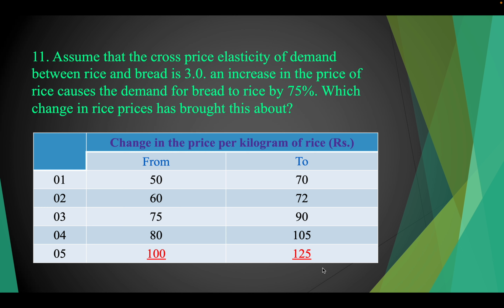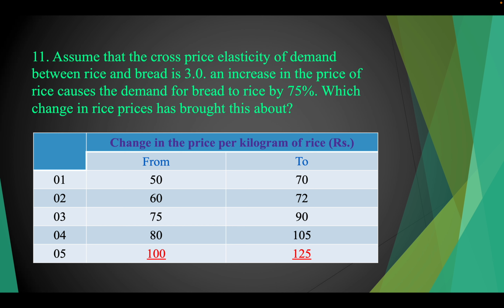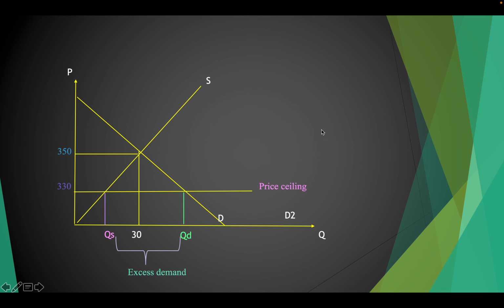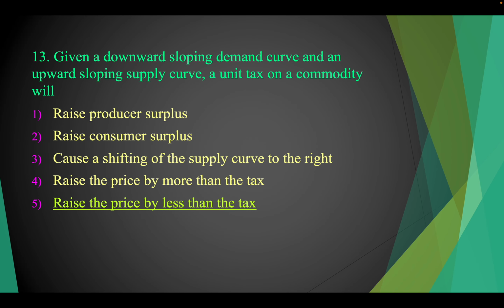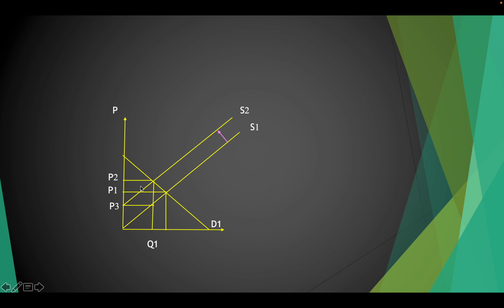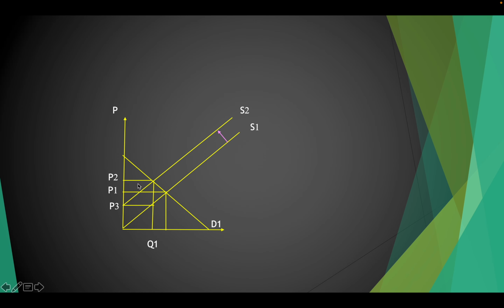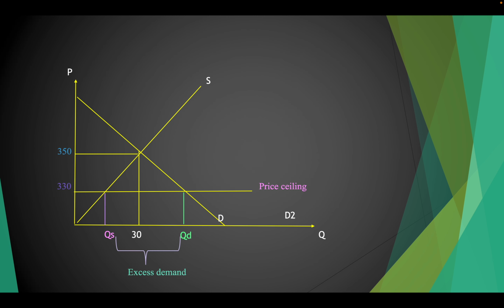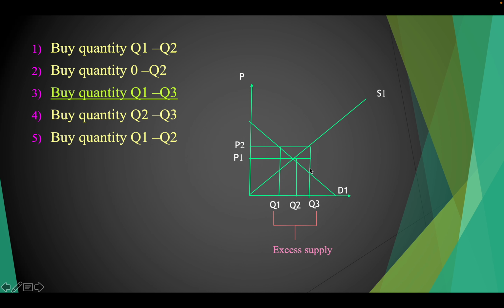A/L Economics | English Medium | 2022 MCQ 11-14 | Real Economics | Paper Discussion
Discussion of computation of cross price elasticity, computing excess demand in a maximum price situation, imposing unit tax and tax burden, government interference in a market economy and excise minimum price